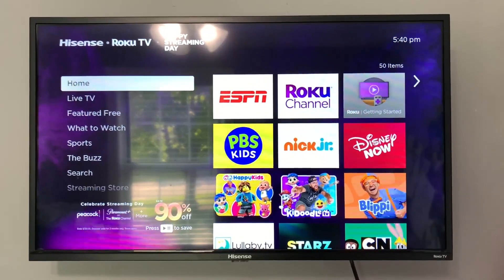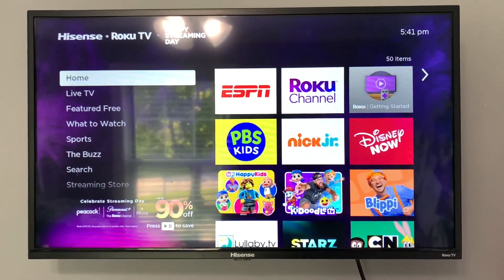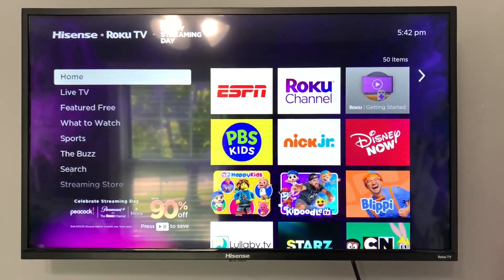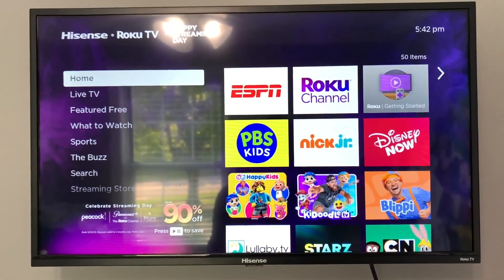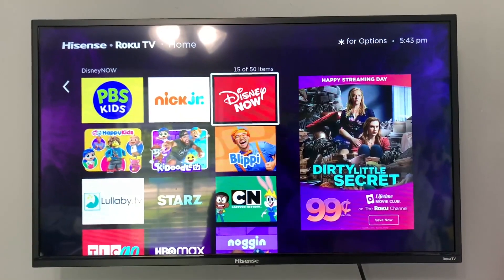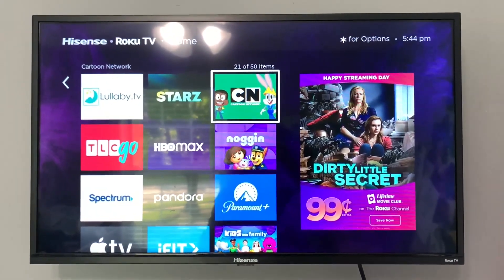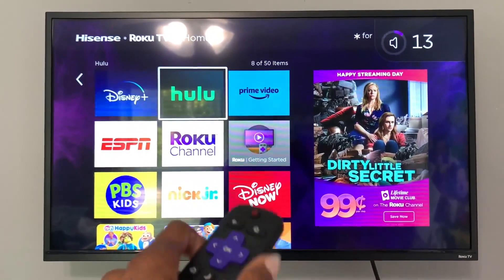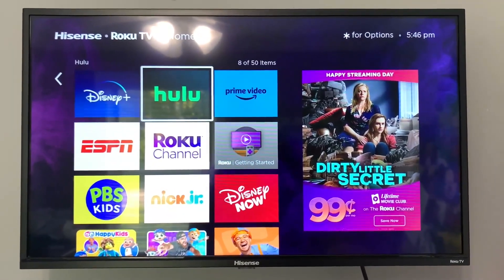The Hisense 32 Inch Roku Smart TV is SO EASY to set up!